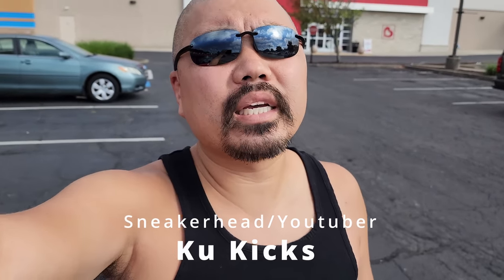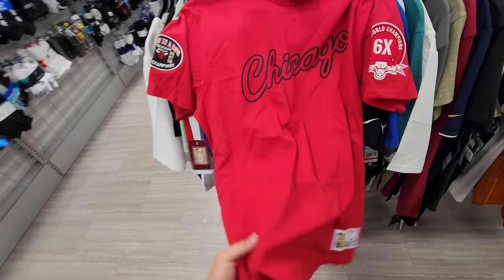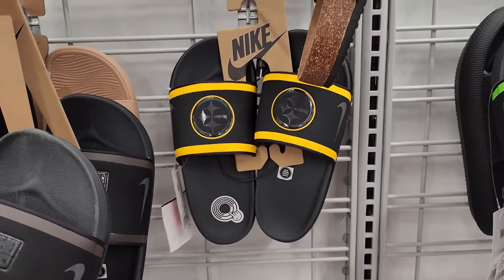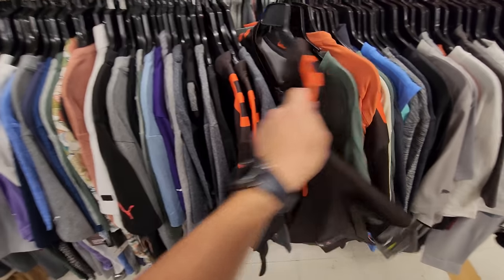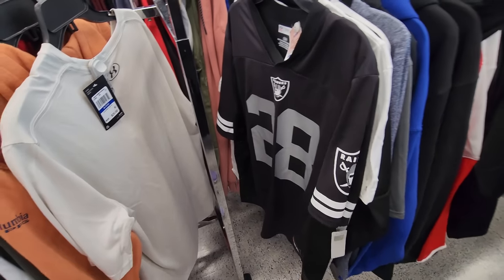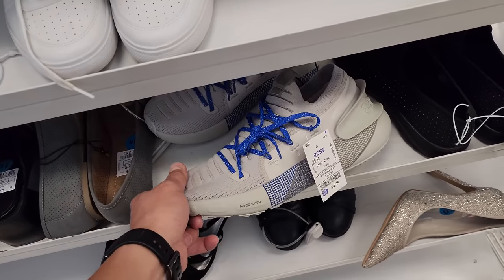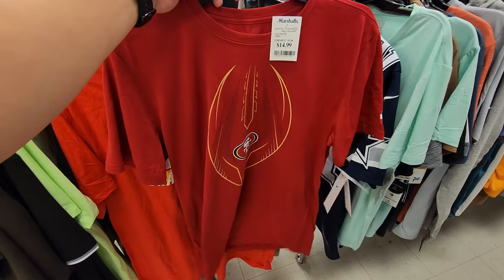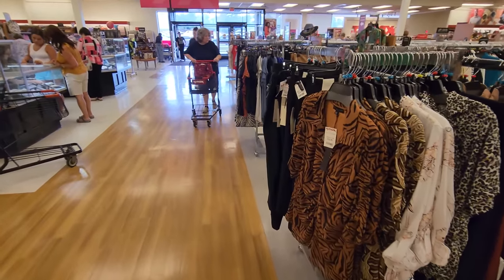Nike, Adidas, & Mitchell & Ness Finds @ Ross/Marshalls!!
I hit these Ross & Marshalls hella early to find some dope stuff. I'm havin' so much fun lookin' for random finds at these Ross, Marshalls and Burlingtons. These trips are definately way more fun when you can find heat for sure. These stores in Pittsburgh definitely had some heat.